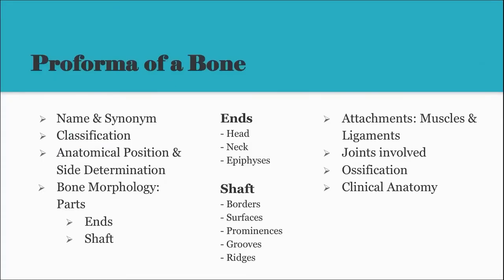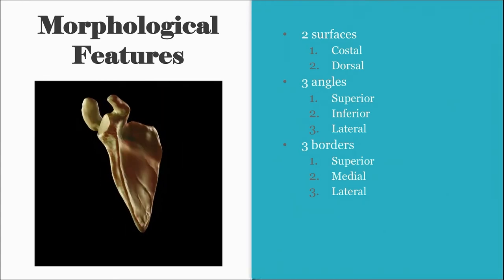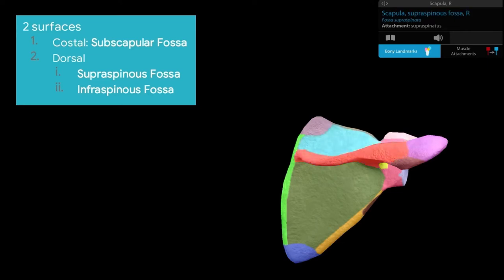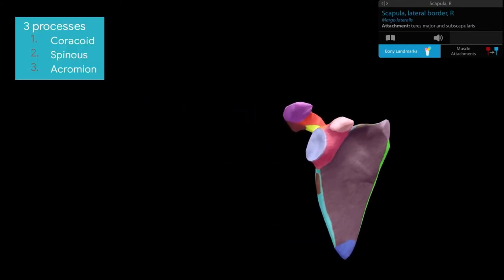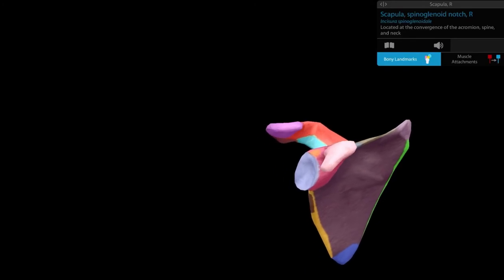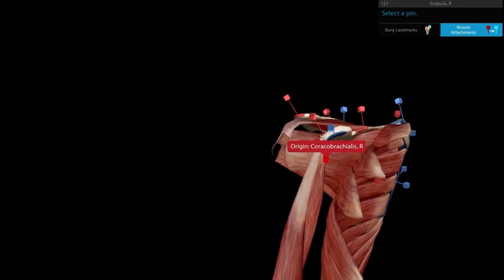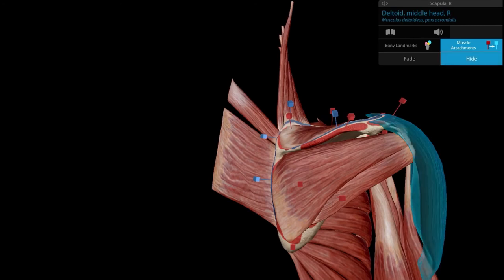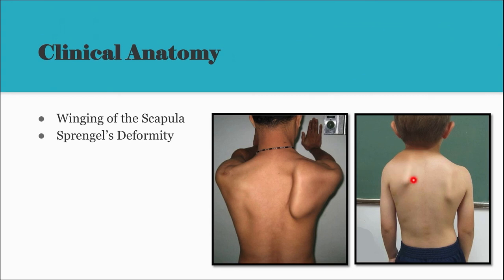UL 04 Scapula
Variations in Academic Literature

* 1:23 – Gray’s for Teachers classifies scapula as an irregular bone; Gray’s for Students classifies it as a flat bone.

* 1:33 – BD Chaurasia says that the glenoid cavity is directed forwards, laterally and ‘slightly upwards’.

* 10:50 & 16:10 – Gray’s for Teachers and BD Chaurasia specify: upper and lower lip of ‘crest’ of spine.

* 12:55 – BD Chaurasia states that serratus anterior arises by eight digitations from the ‘upper eight ribs’.
Gray’s for Teachers states that they arise from the outer surfaces and superior borders of the ‘upper eight to ten ribs’.

* 13:09 – Gray’s for Teachers and BD Chaurasia have varying descriptions for the insertions of the 8 digitations of serratus anterior.

* 14:00 – BD Chaurasia describes that teres minor arises by ‘two slips’ from the dorsal surface along its lateral border and that between the slips lies the circumflex scapular artery.